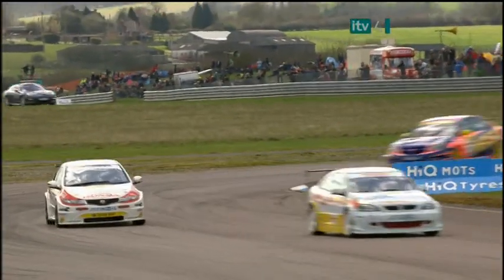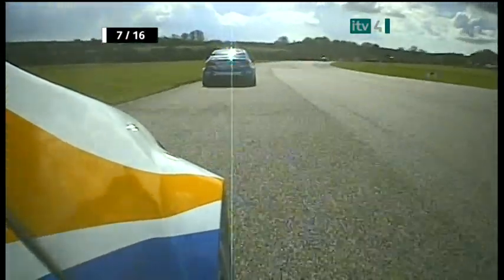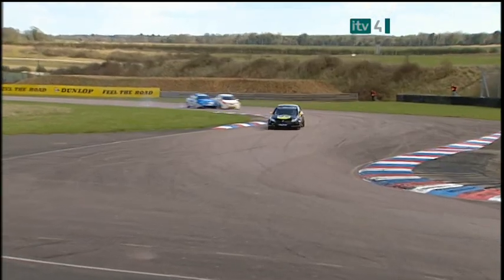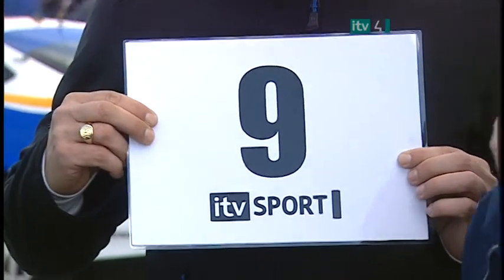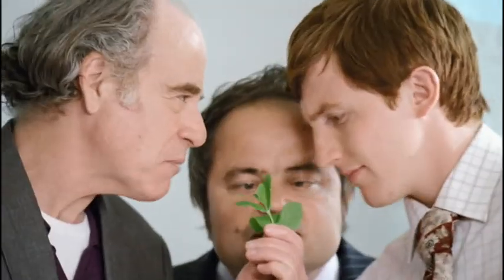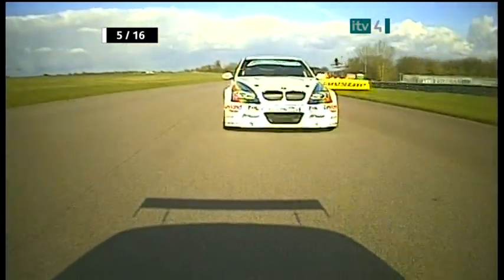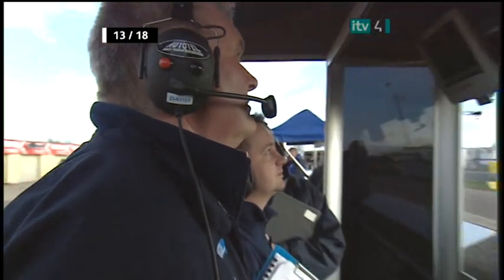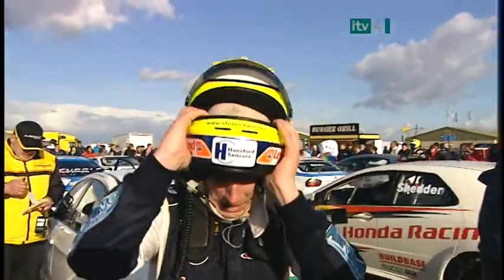BTCC 2010 Round01 Thruxton Race 2 & 3 full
2010 British Touring Car Championship